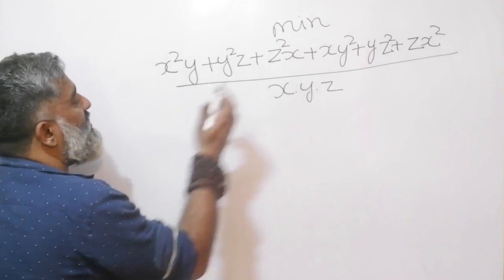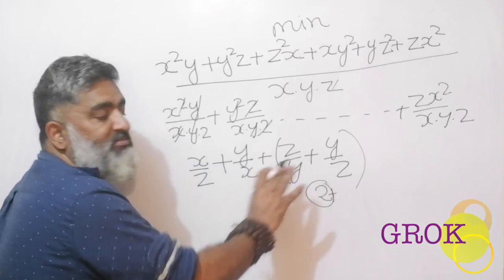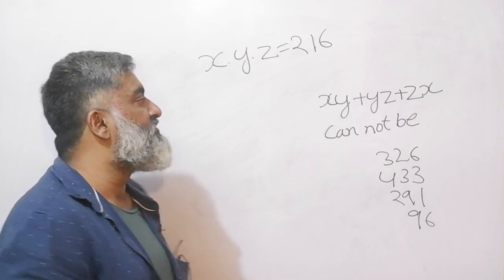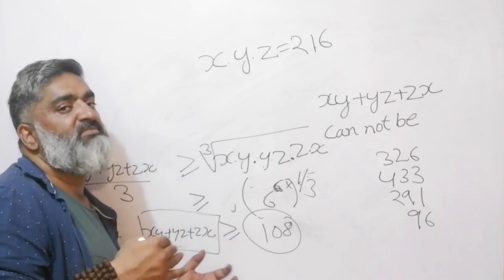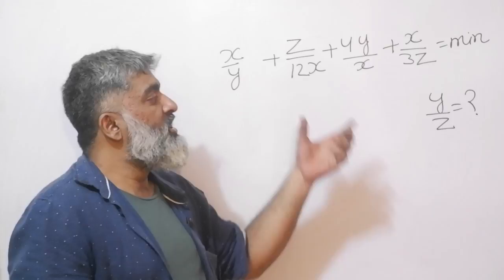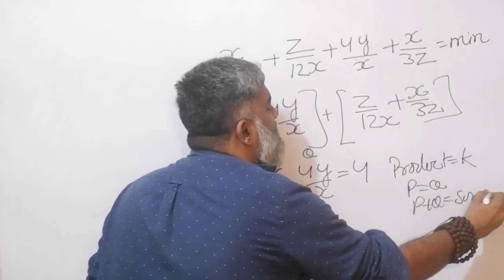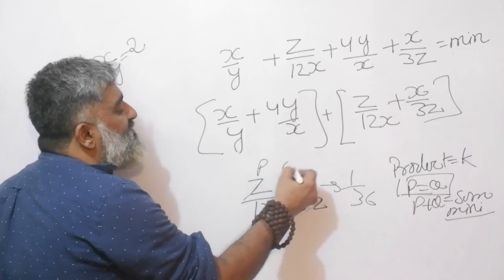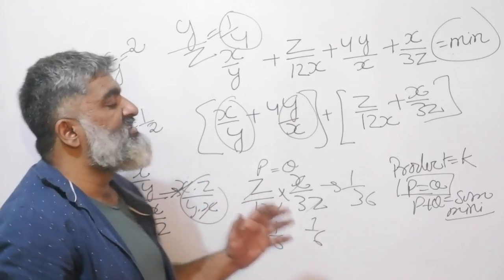MaxMin AM GM 7